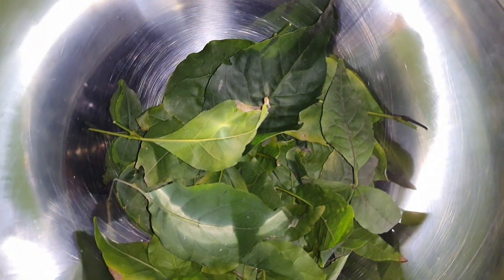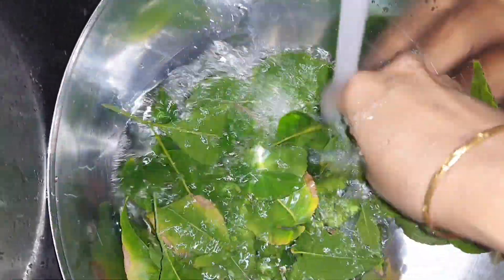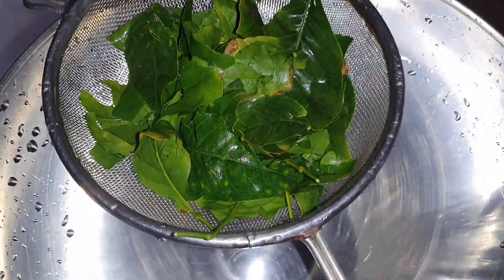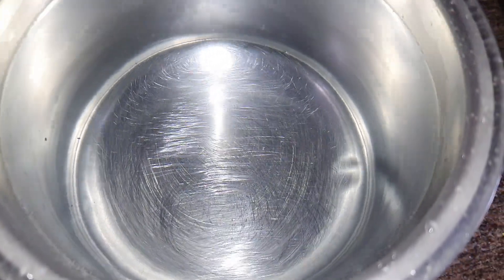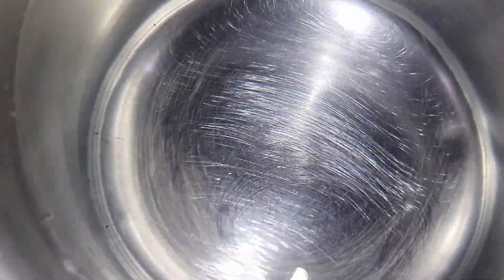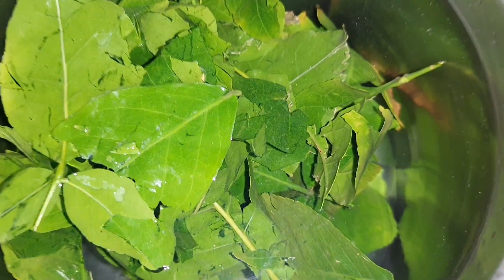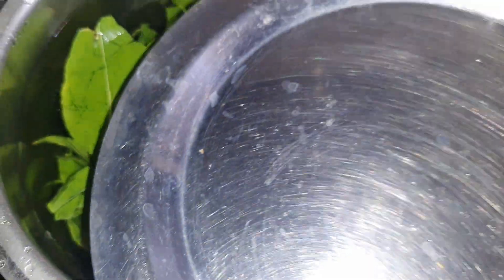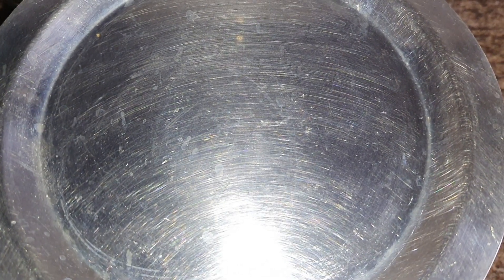కిడ్నీలో రాళ్ళను కరిగించే మంచి చిట్కా / How To Reduce Kidney Stones / Kidney Health / Tips